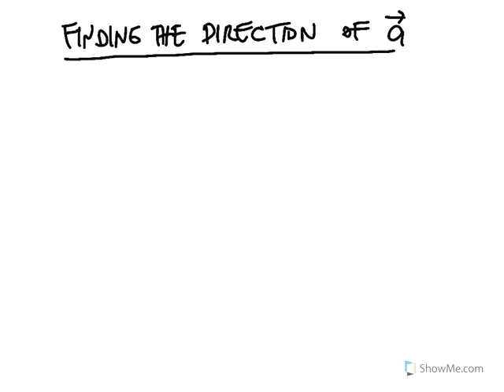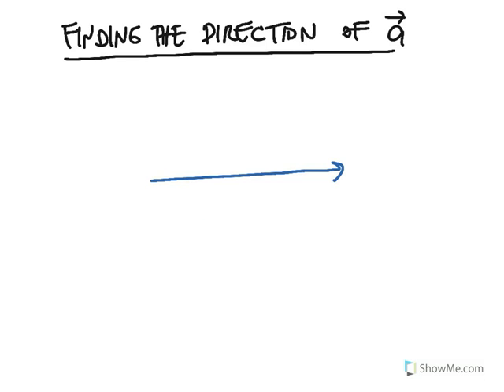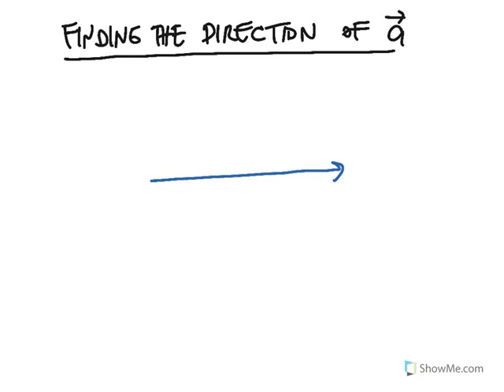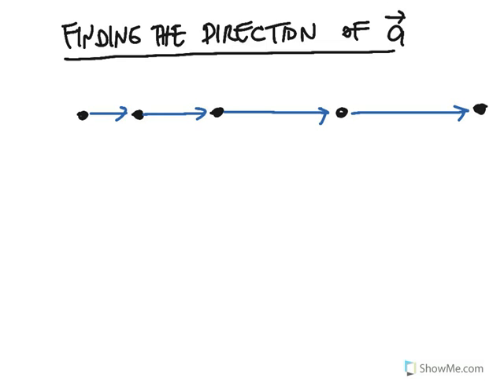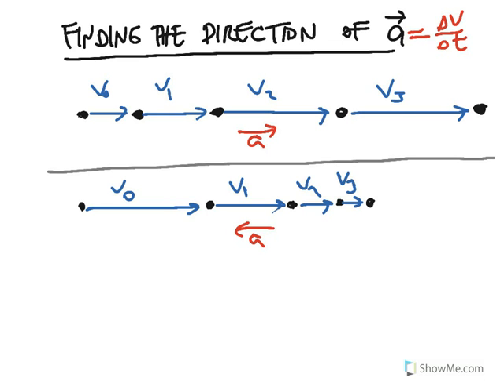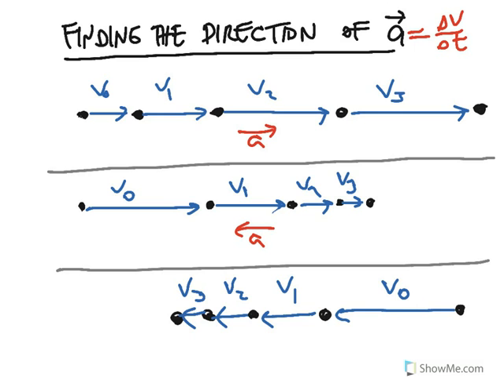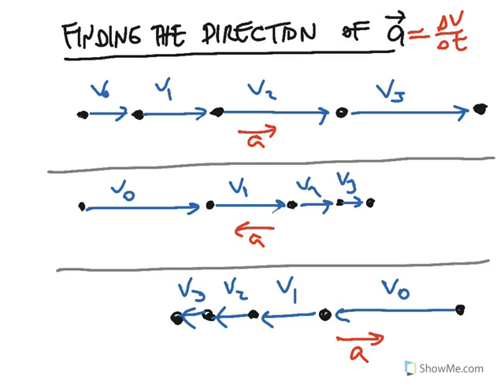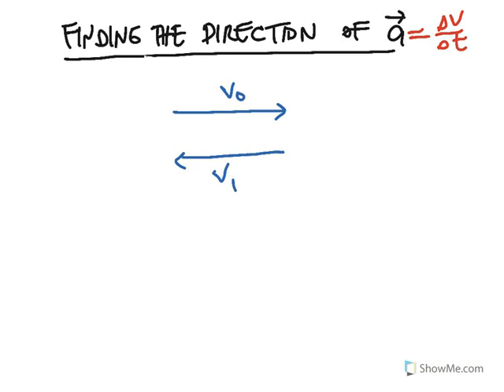How To Find the Direction of Acceleration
Created by Bob Schaefer